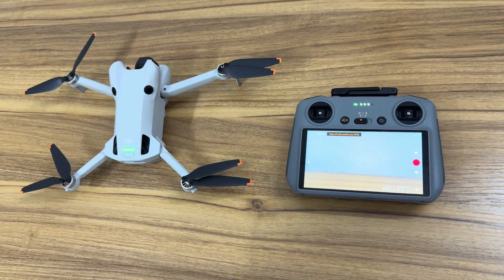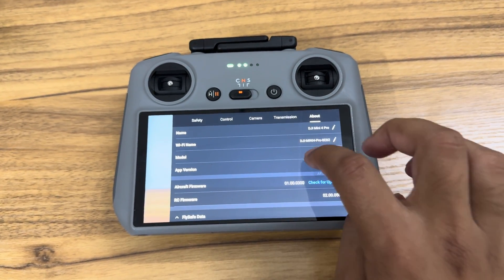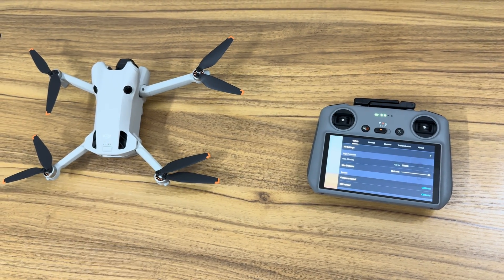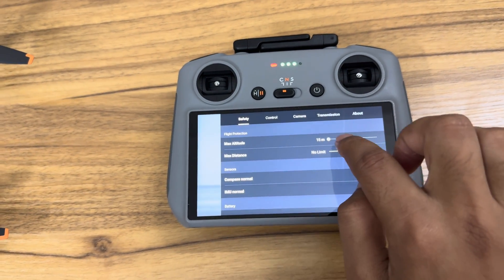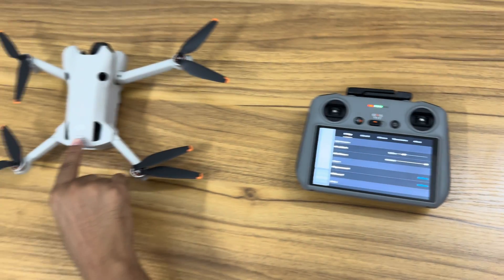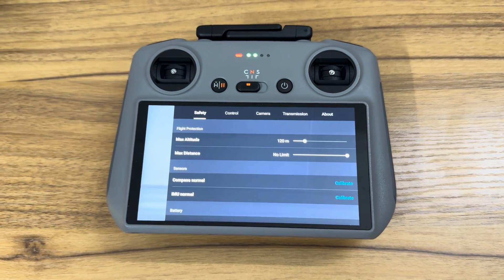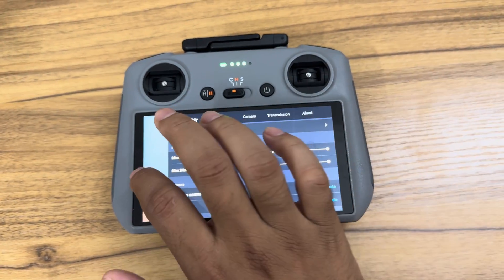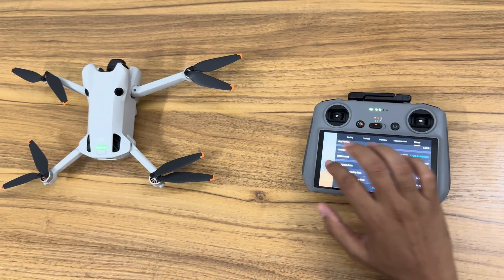How to change DJI Mini 4 Pro 120m altitude limit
This video shows the guide to change DJI mini 4 Pro 120m max altitude limit .